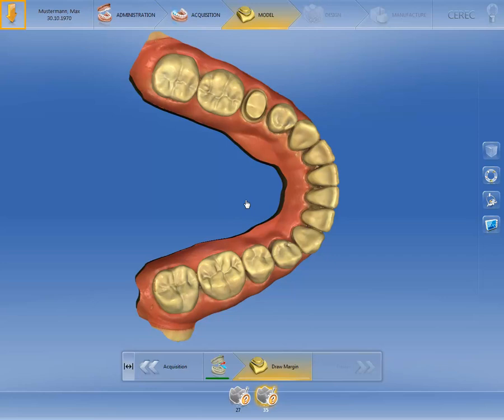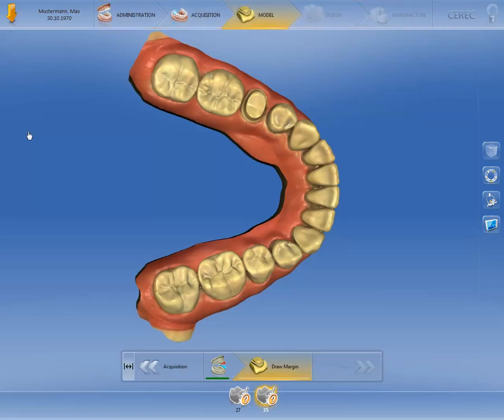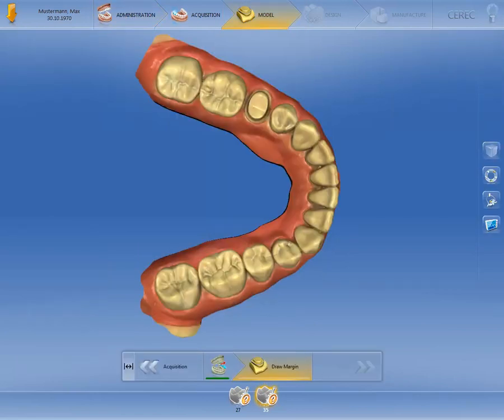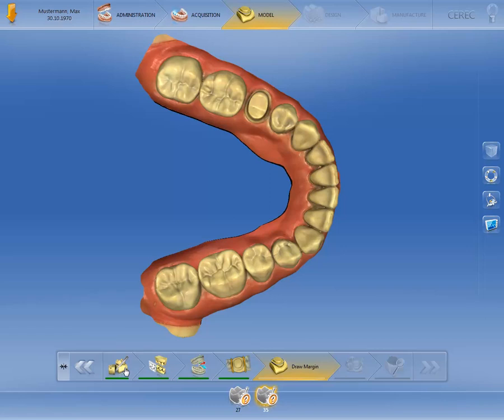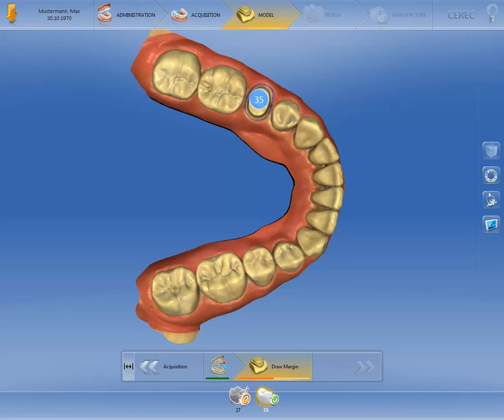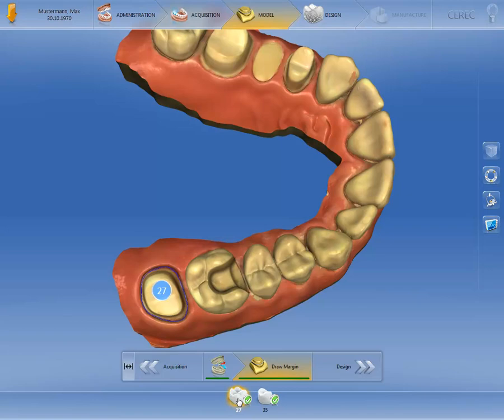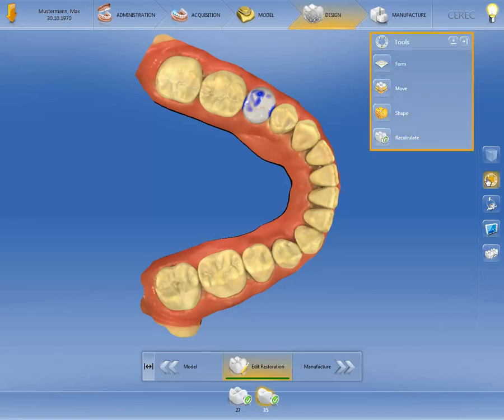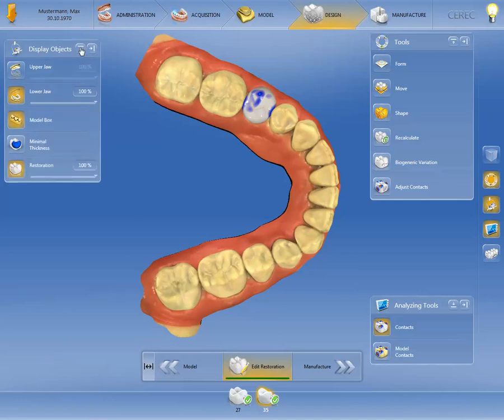CEREC SW 4.5.x Getting started